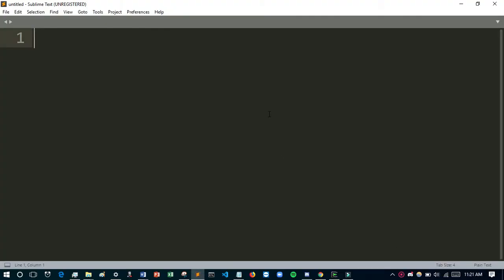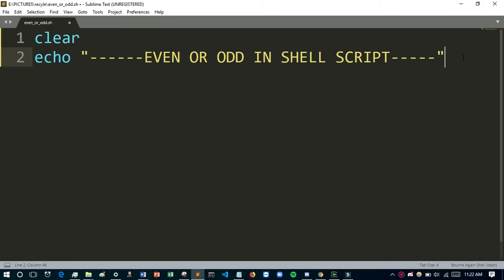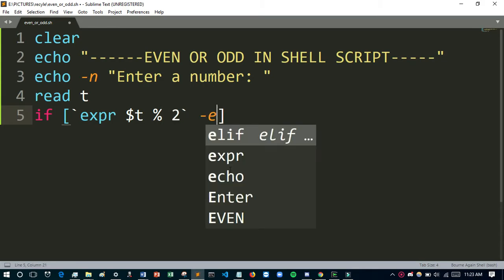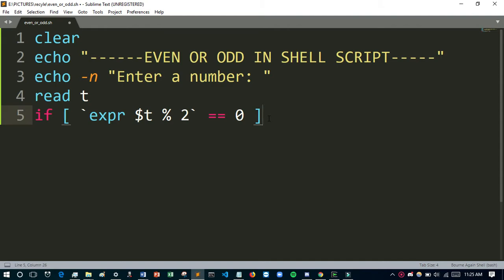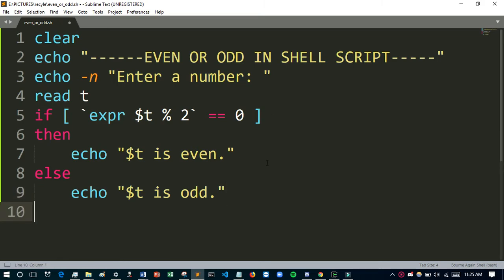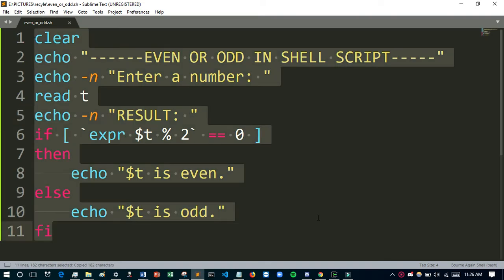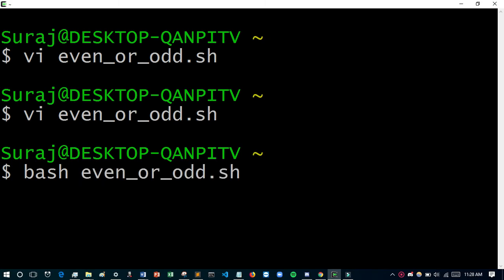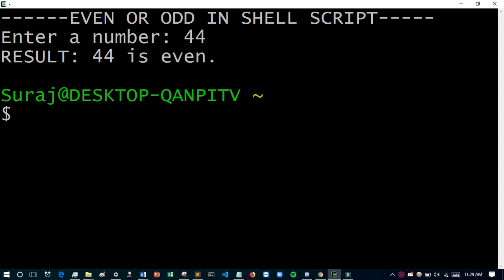Even or Odd in Shell Script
We will learn in shell script how to write even or odd. To find even or odd numbers, we have to divide a number by 2 and if its remainder is equal to zero then we will call it even otherwise it is an odd number. The 'IF-ELSE' statement concept is required to solve this problem more easily. Just take a number from the user and store it another variable suppose it is 'num'. This line ( if [ 'expr $num % 2' ==  0 ] ) means it will check it is equals to zero or not.

If you have any problem, inform us comment section otherwise you can ask directly in Discord.
Ask any doubt on Instagram ---